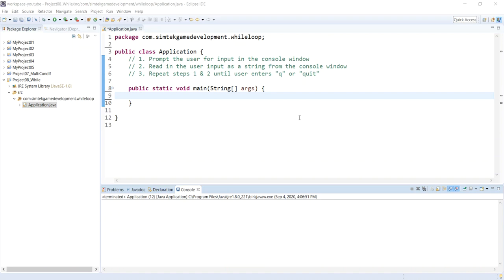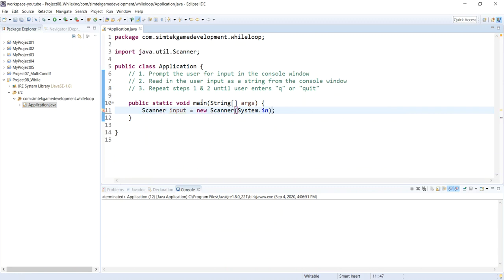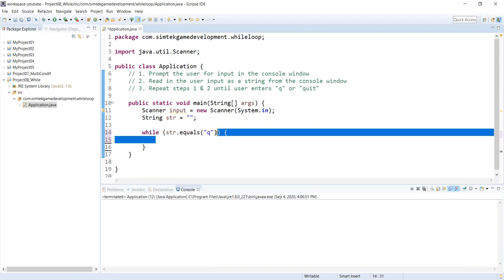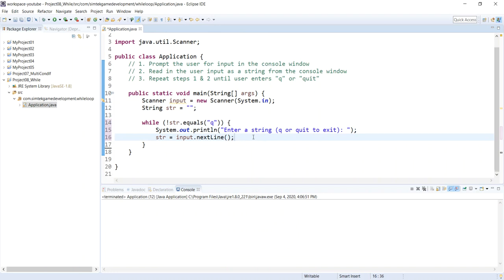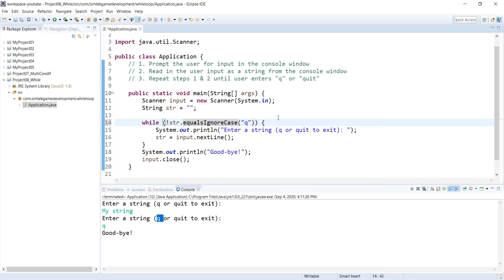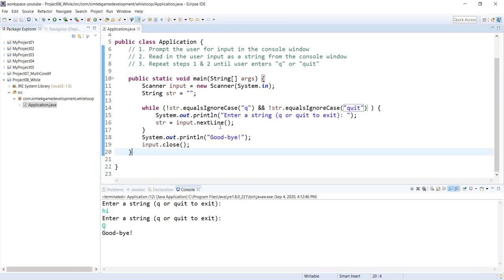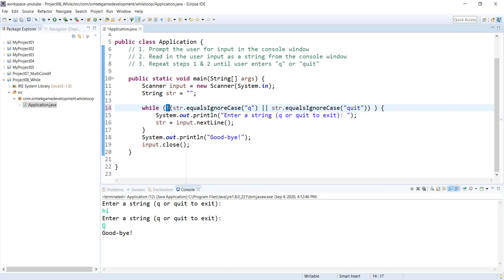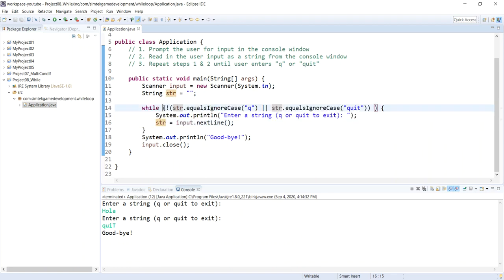008 How to Use a While Loop in Java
In this Java programming video I introduce the while loop.  I get input from the user with the Scanner until the user enters "q" or "quit" to escape the loop.  I also show you an example of how to use De Morgan's Law to change the structure of the loop's breakout condition.